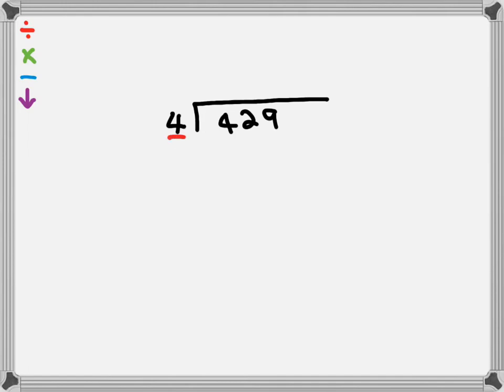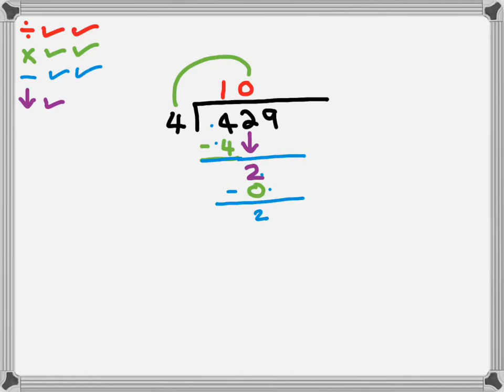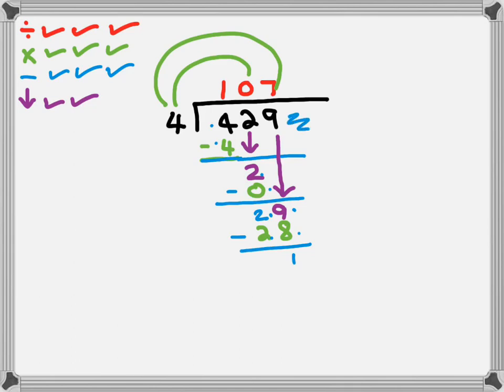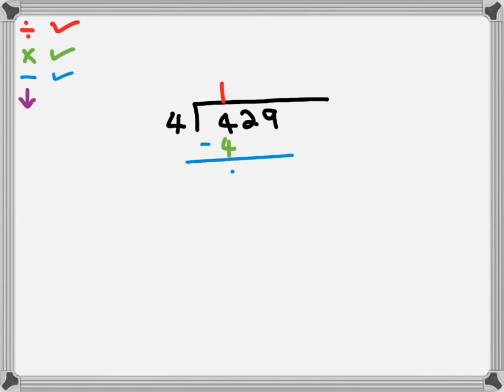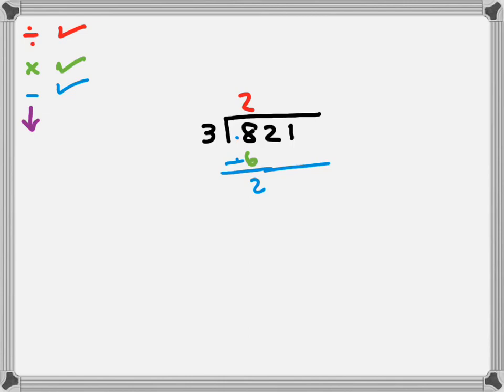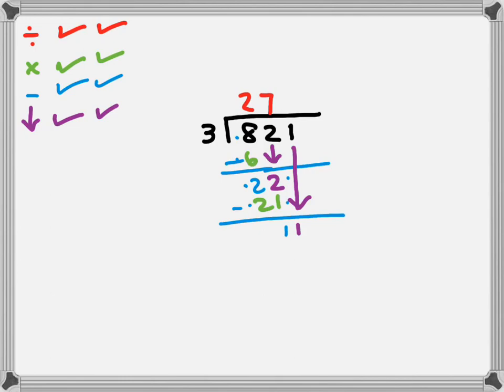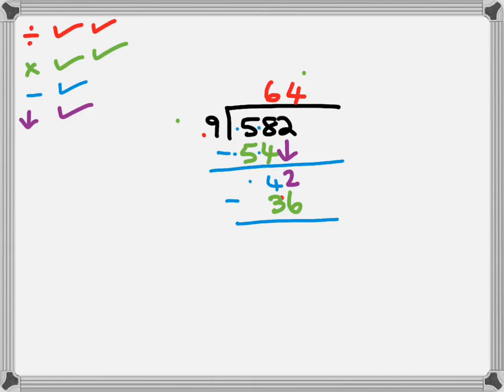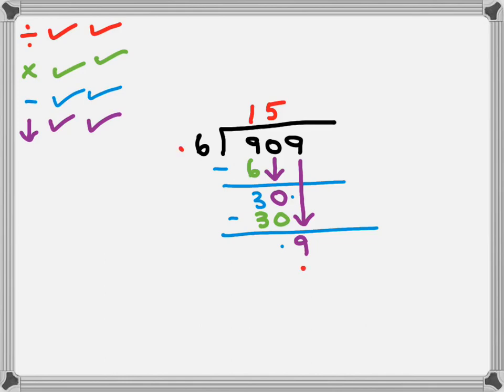Steps to slay long division problems Easiily divide hundreds by ones in 3 steps ,Long division 3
Steps to slay long division problems Easiily divide hundreds by ones in 3 steps    ,Long division 3 digit by 1 digit .Complex problems in long division. One divisor. Step by step. Easy to understand.